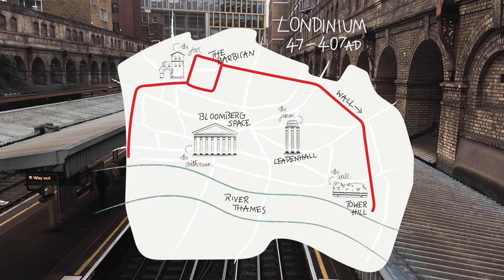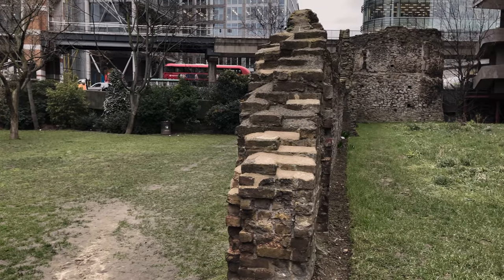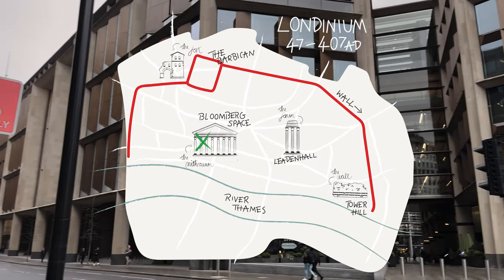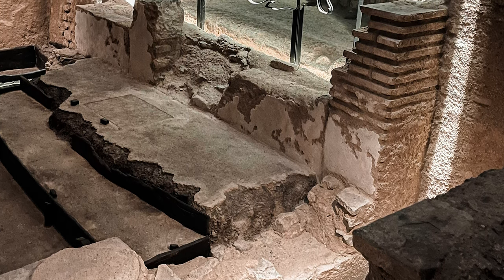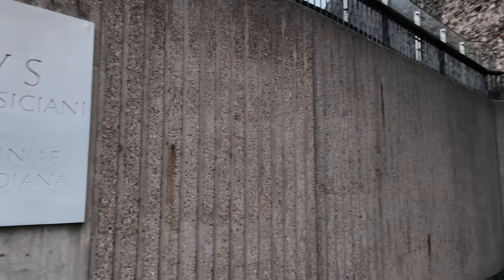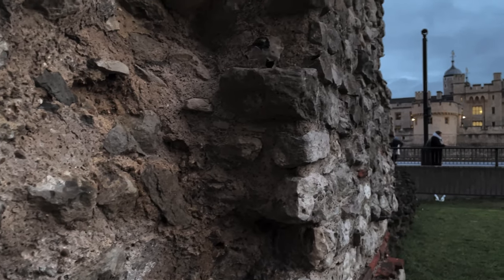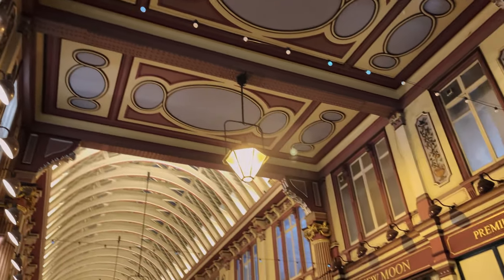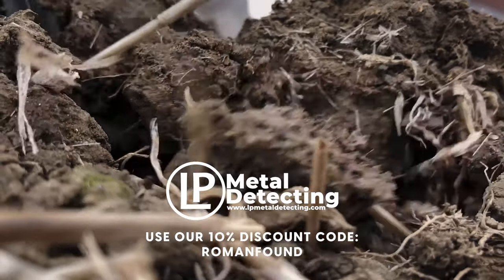Exploring Roman London! Guided History Tour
After Mudlarking on the Thames for Roman artefacts we decided to explore some of the hidden history of Roman London right in the heart of city. Make sure to check out what else we got up to in the big smoke on our latest digging vlog with Si Finds! Is there anywhere else we should visit next? Our latest article out tomorrow will cover all the places we visited! You can sign up to our weekly newsletter to have it delivered straight to your inbox!

Have you signed up to our Newsletter? It's Free!